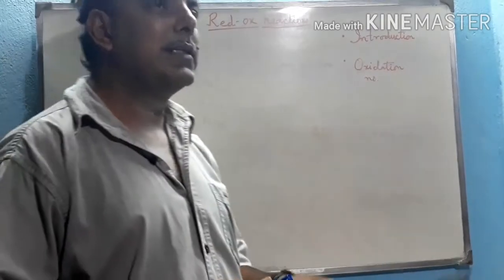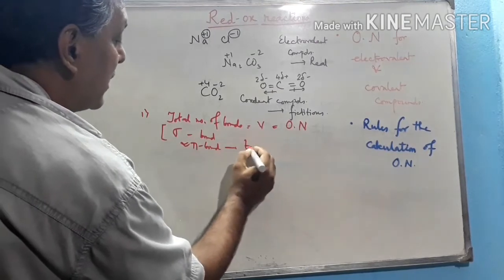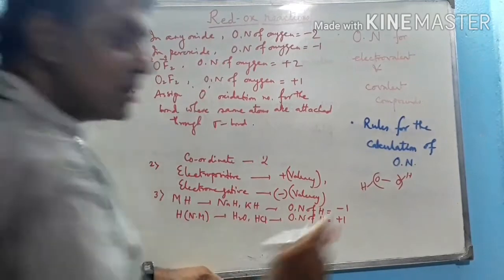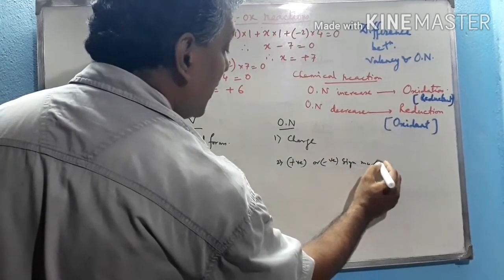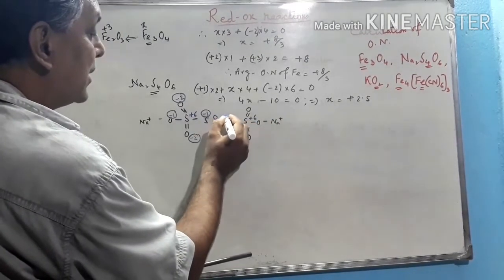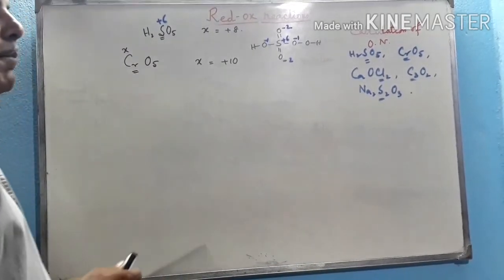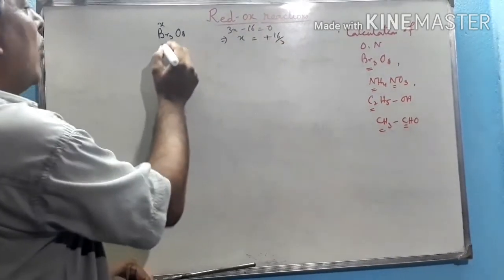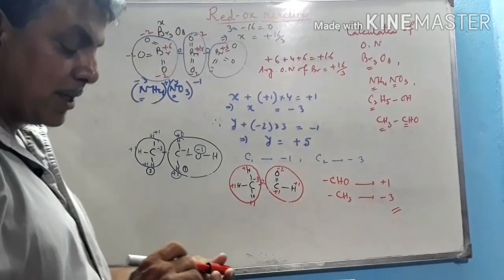Red-ox reactions// concept of oxidation no.# calculation of oxidation no.